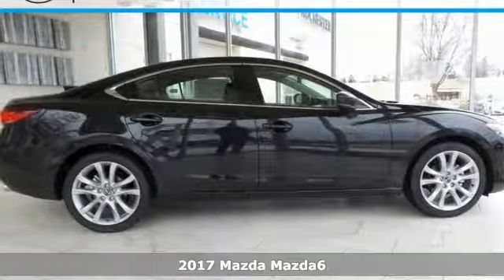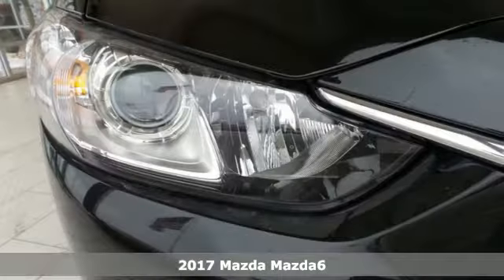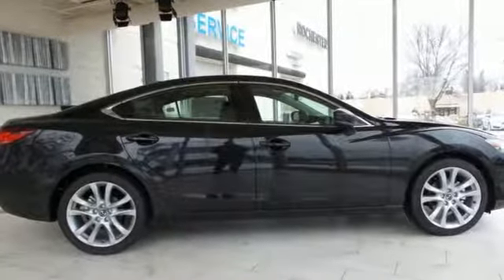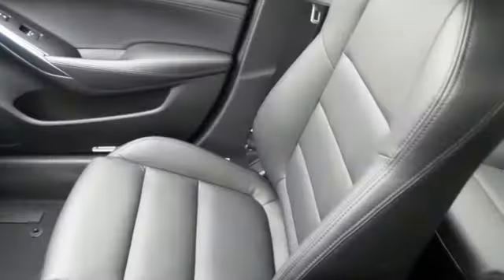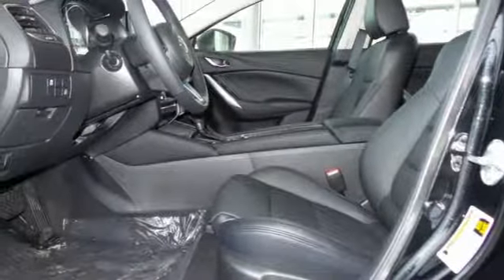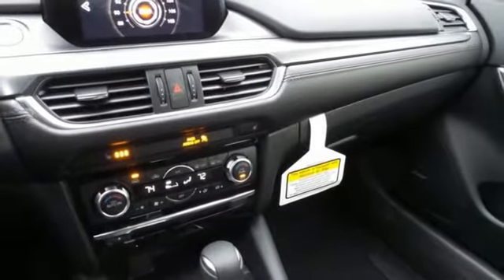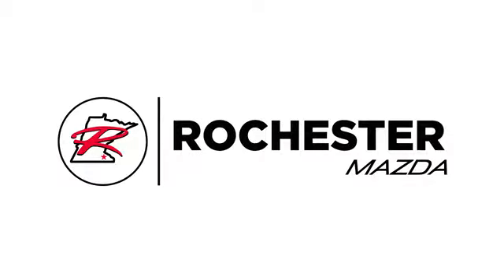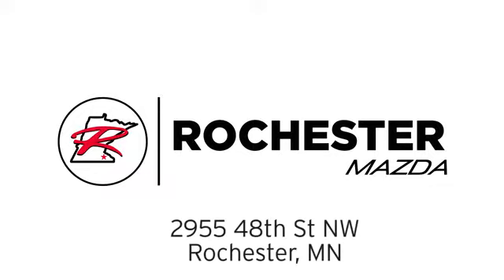New 2017 Mazda Mazda6 Rochester MN Winona, MN K17219 - SOLD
Year: 2017
Make: Mazda
Model: Mazda6
Trim: Touring
Engine: 2.5L 4-Cylinder
Transmission: Automatic
Color: Black
Interior: Black
Stock #: K17219
VIN: JM1GL1V50H1150230
2017 Mazda Mazda6 Touring 4D Sedan 2.5L 4-Cylinder FWD Jet Black Recent Arrival! Back Up Camera, Leather, Multi-Zone Climate Control, Bluetooth, Hands Free, Portable Audio Connection, Blind Spot Monitor, Smart Key. 26/35mpgbrbrAwards:br * 2017 IIHS Top Safety Pick+ Reviews:brbr * Very responsive engine and transmission make it feel faster than most family sedans; fuel economy is competitive with any car in the class; reassuring handling that makes it entertaining to drive; one of the best technology interfaces in the class; graceful styling inside and out. Source: EdmundsbrbrWe look forward to earning your business. Part of the Rochester Motor Cars Family.

-Customer Enthusiasm
-Employee Satisfaction
-Financial Performance
-Market Effectiveness-
-Ongoing Improvement

Address:
2955 48th Street Northwest Rochester